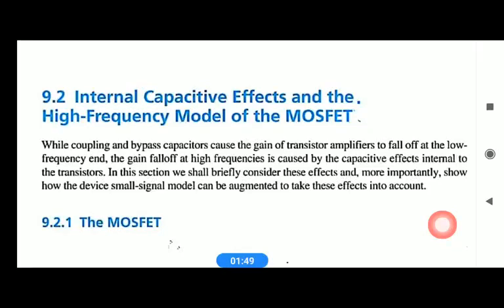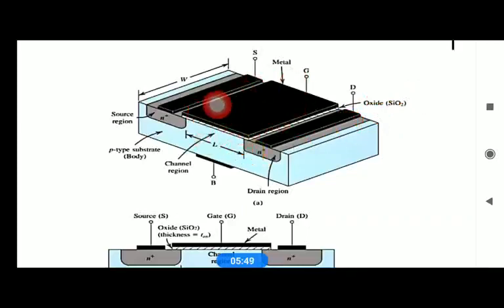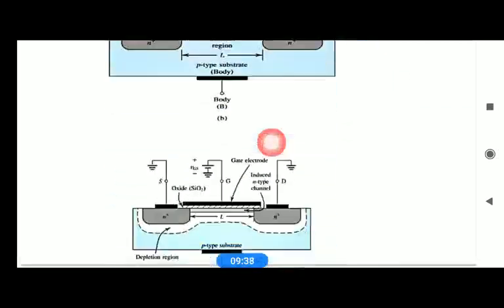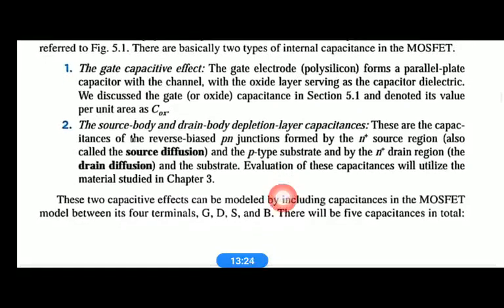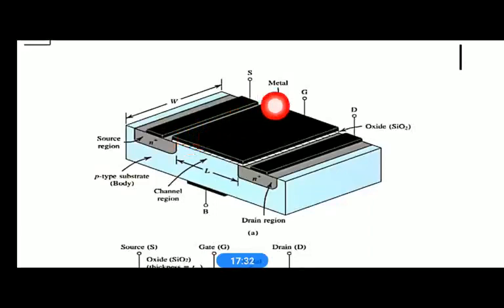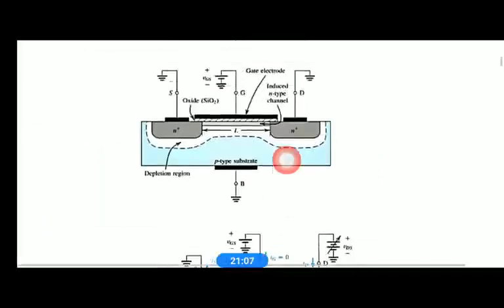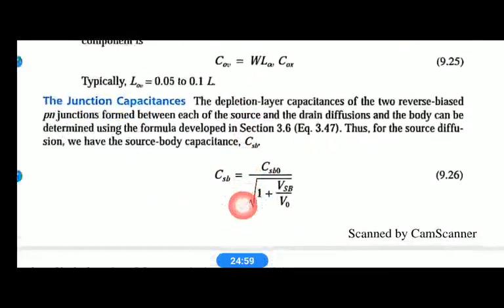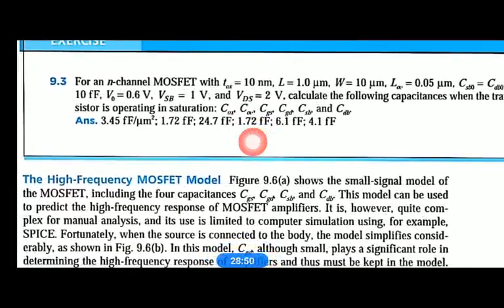Internal capacitive effects (Analog circuits, 18EC42)